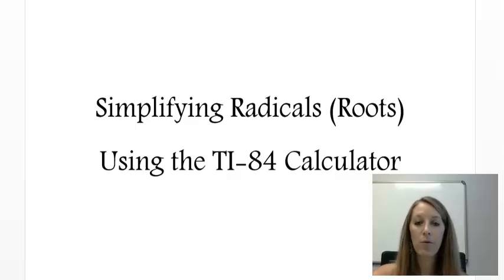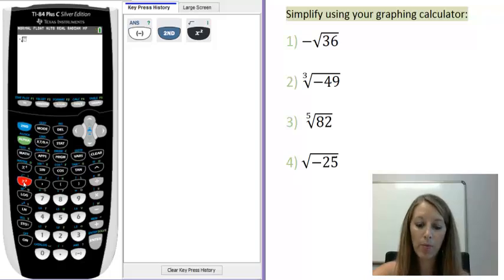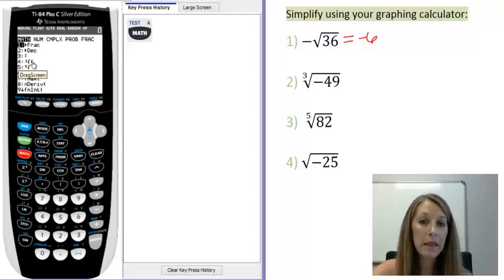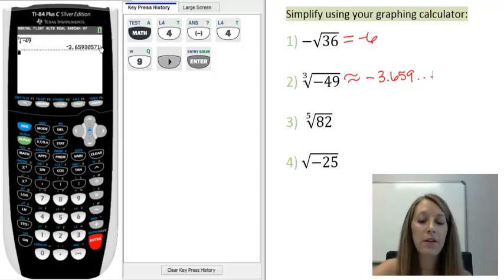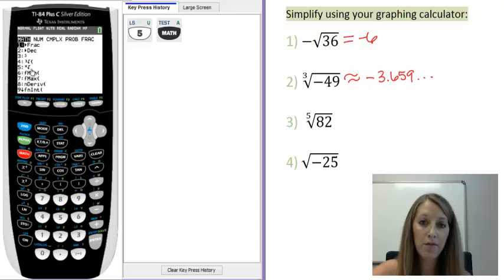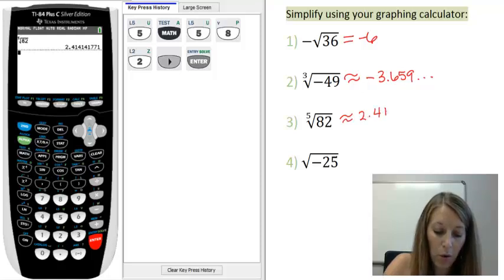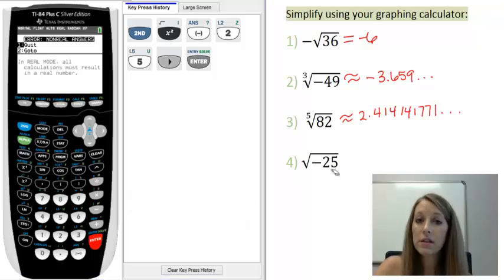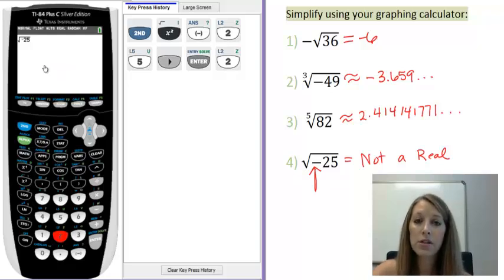How to Compute Radicals (Roots) on the TI-84 Graphing Calculator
Square Root, Cube Root, and Higher Roots